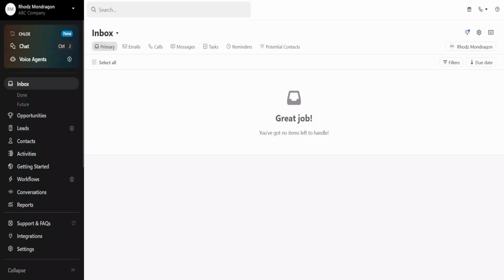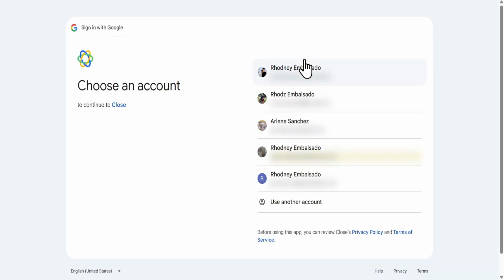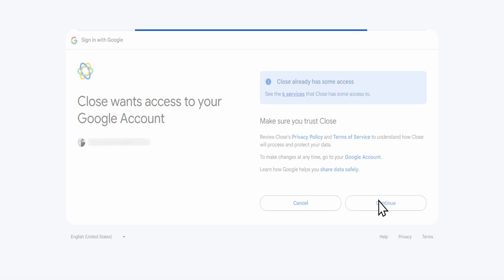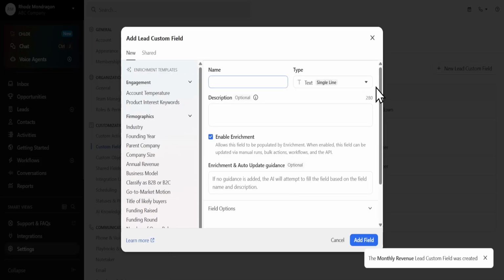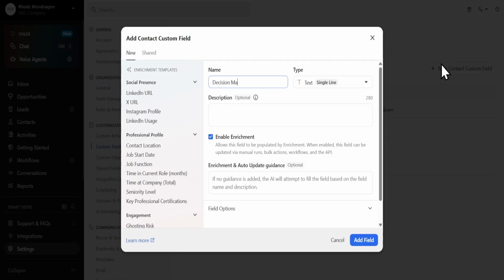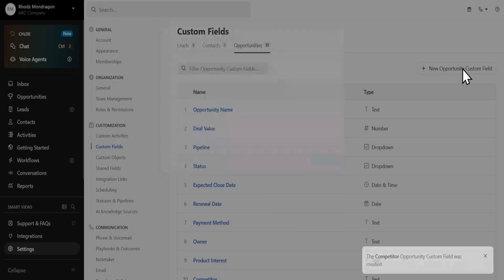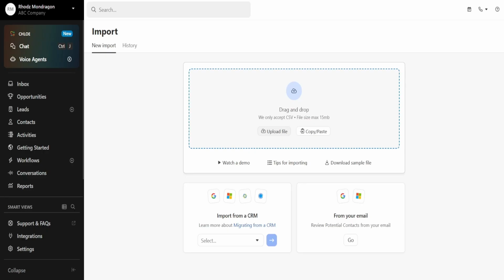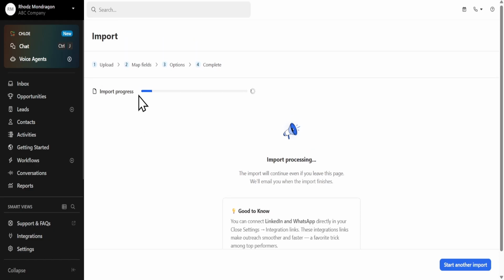How to Set Up Close.com for Startups | Step-By-Step Tutorial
In this video you’ll learn how to set up Close.com for startups so your CRM matches the way your team actually sells.

I’ll walk you through connecting your calendar, creating essential custom fields, and importing leads for a clean, ready-to-use workspace.

• Connect Google Calendar (or Microsoft) for seamless meeting sync
• Add Lead, Contact & Opportunity custom fields (Website, Monthly Revenue, LinkedIn URL, Decision Maker, Product Interest, Competitor)
• Import leads with accurate column mapping
• Organize with Smart Views and Tasks after import

💬 Comment: What’s the first custom field you always add in Close.com?